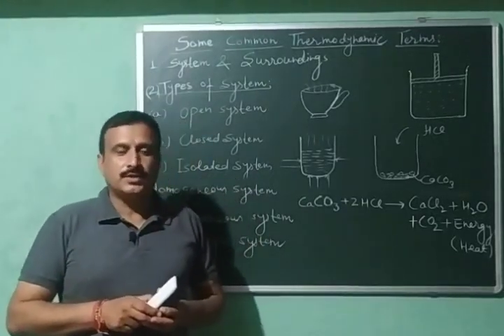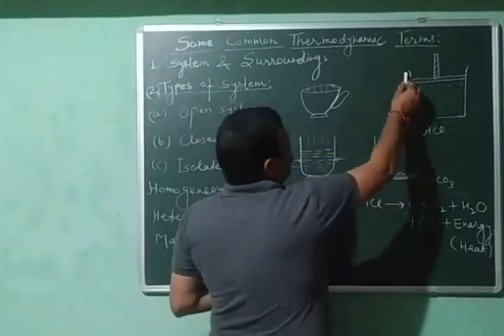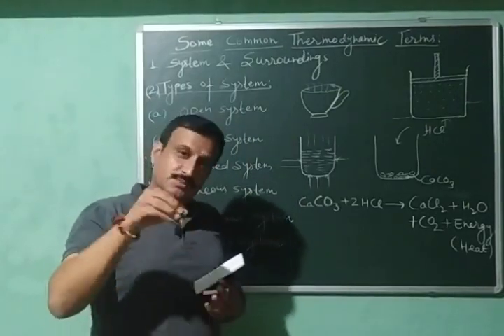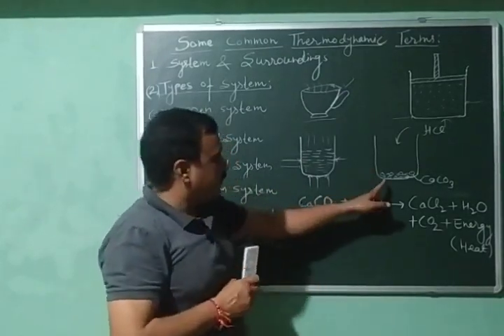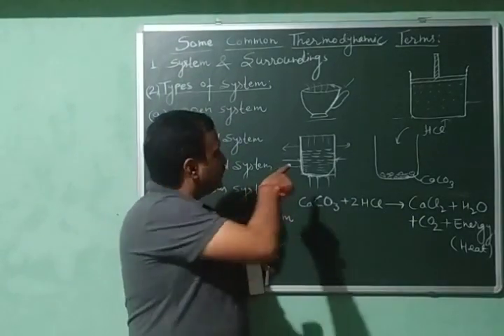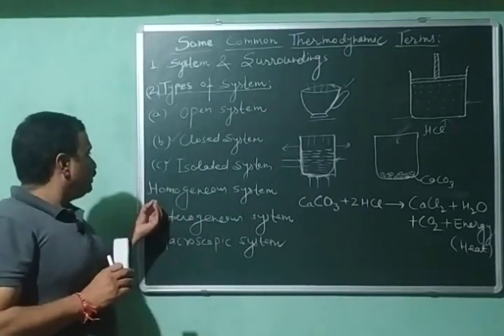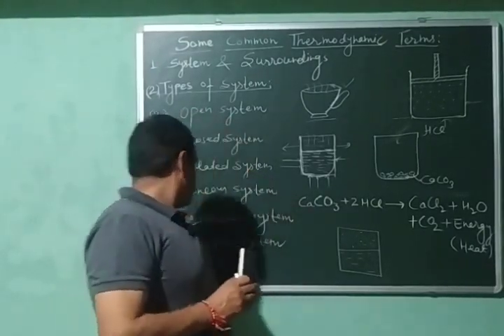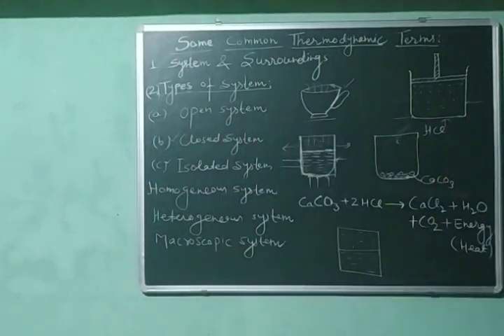System & surroundings,Types of systems ( open, closed, isolated, Homo & Heterogeneous, Macroscopic)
In this video various thermodynamic terms like system, surroundings & various types of systems are explained in detail.